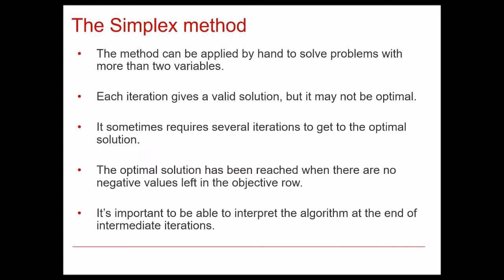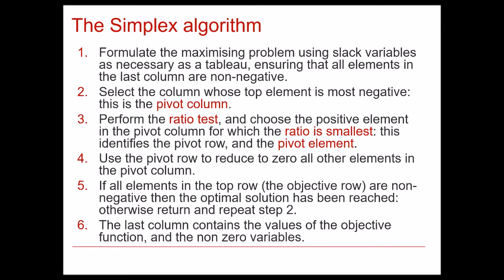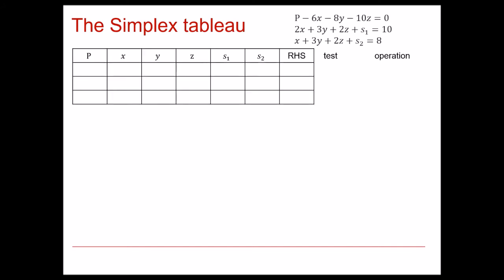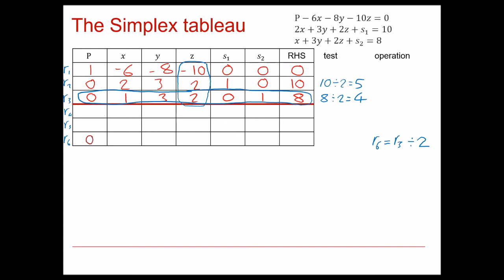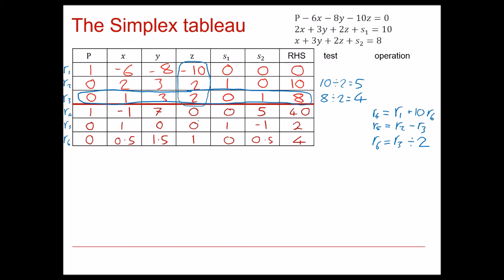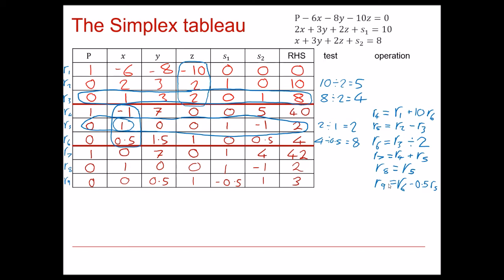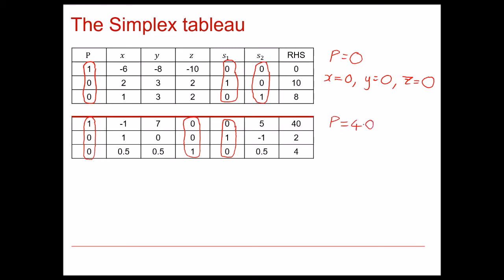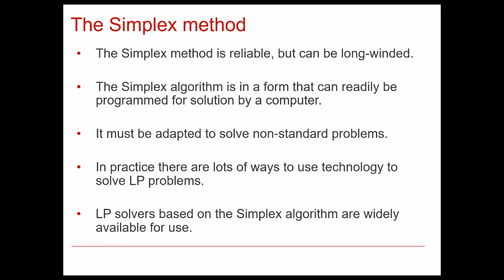MEI Modelling with Algorithms: Linear programming 2-2